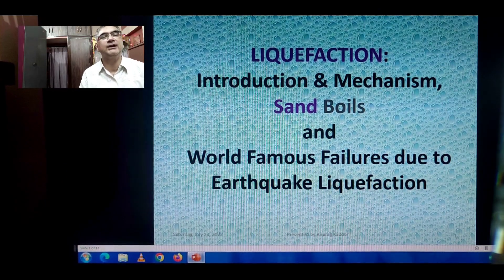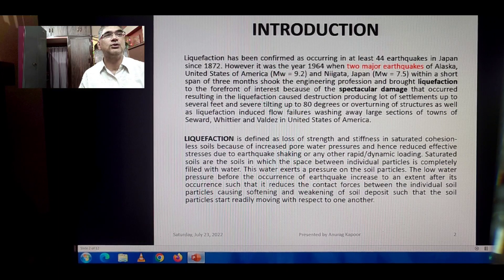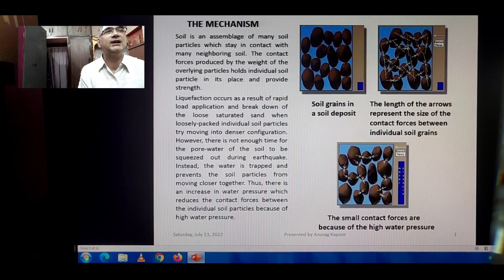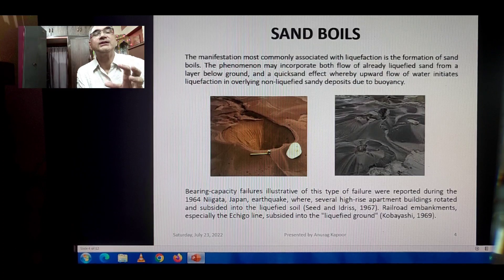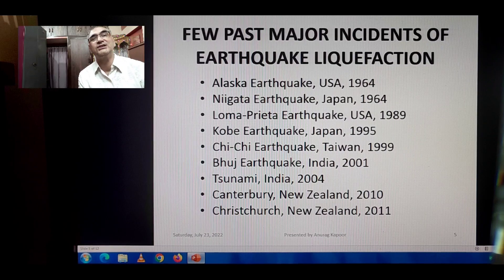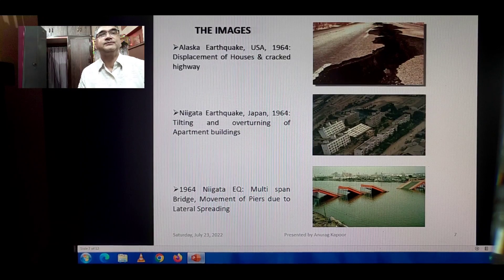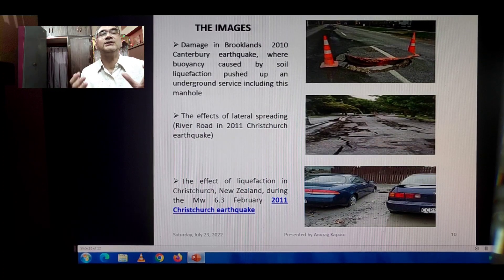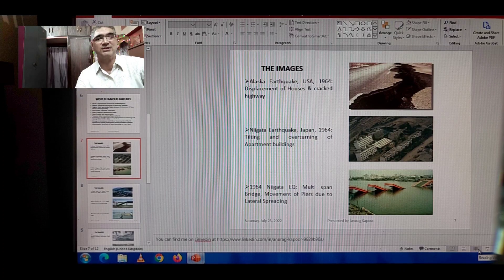LIQUEFACTION: Its Mechanism, Sand Boils&World Famous Failures due to Earthquake induced Liquefaction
Liquefaction is one of the most important, interesting, complex and controversial topic in Geotechnical Engineering as it is associated with dire consequences & after effects of Earthquake. This Lecture of mine explains about the Mechanism of Liquefaction, Sand Boils as well gives everyone the peep into the consequences of it World wide by showing the pictures of a few World-famous Failures due to Earthquake induced Liquefaction